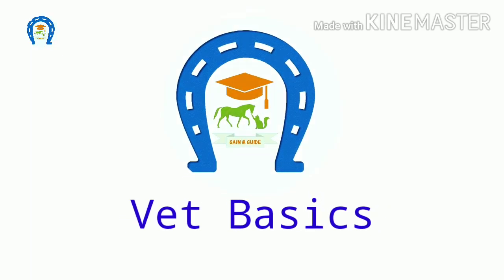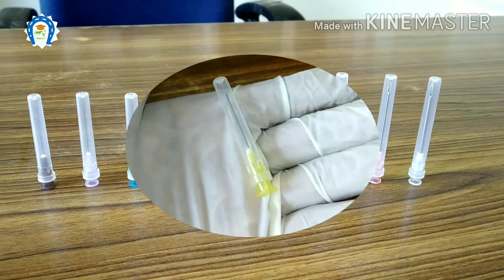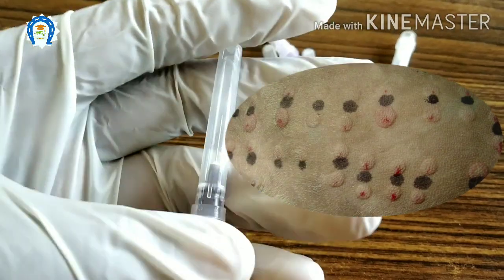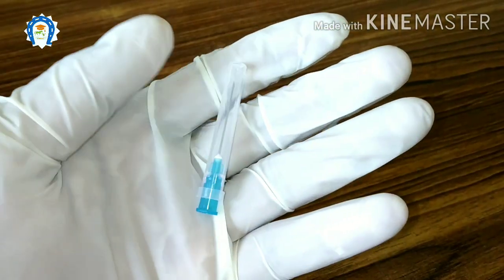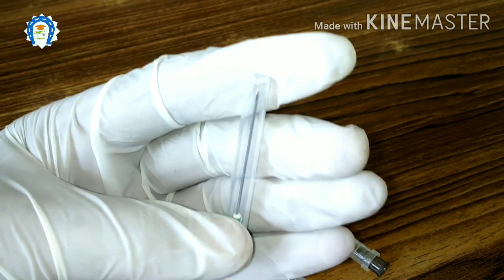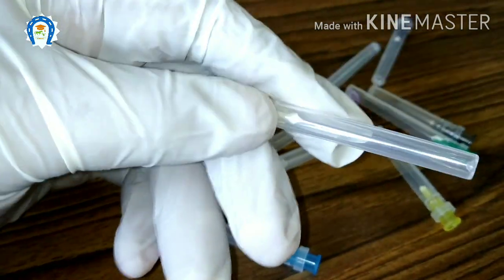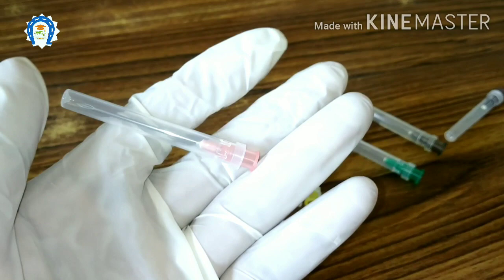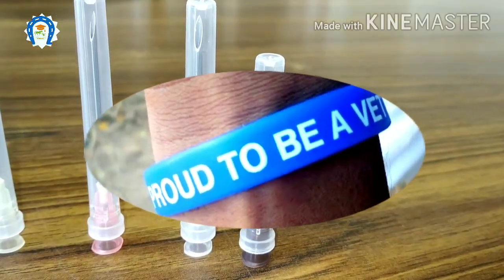Vet Basics ll Various Needles and their uses in Veterinary Practice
There are various needles available in market. Each needle has its own merits and demerits. Choosing the correct needle to the correct patient is important. Hence I have shown the needles an uses.